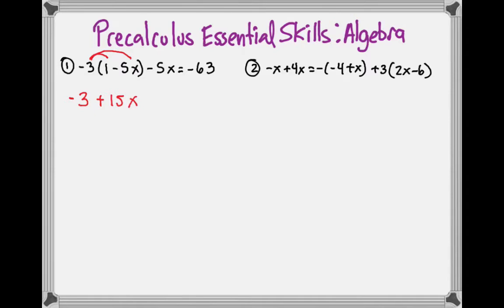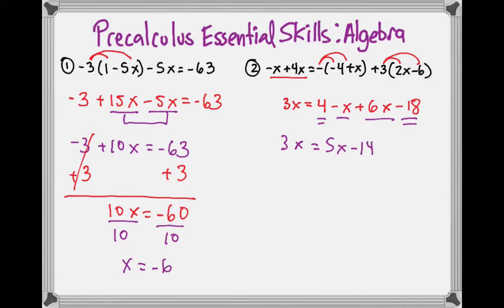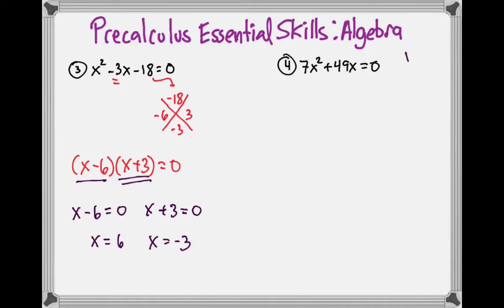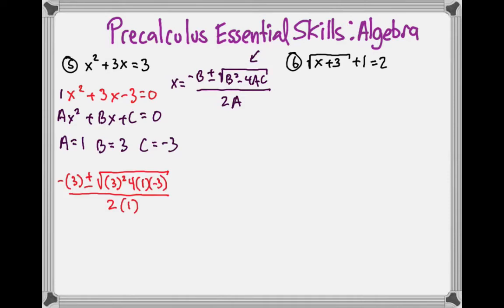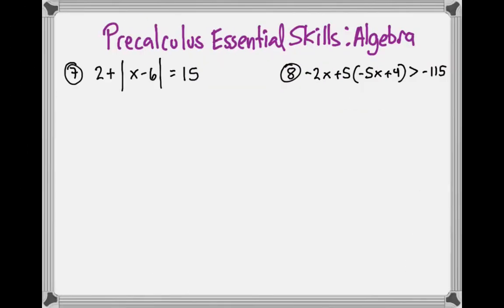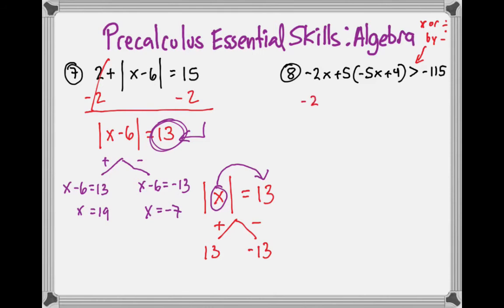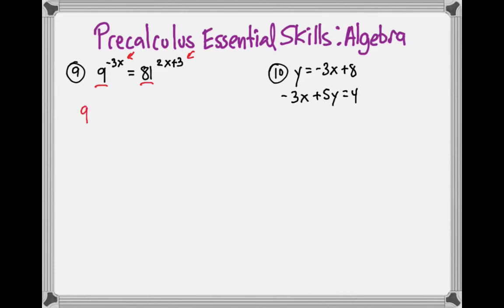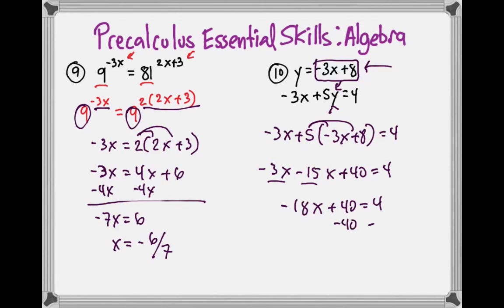Essential Skills Algebra